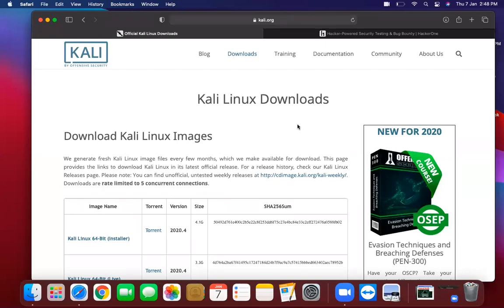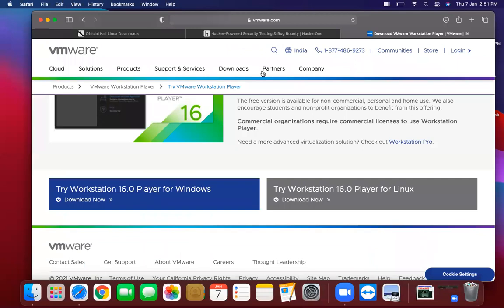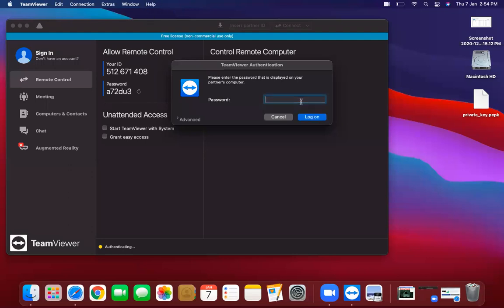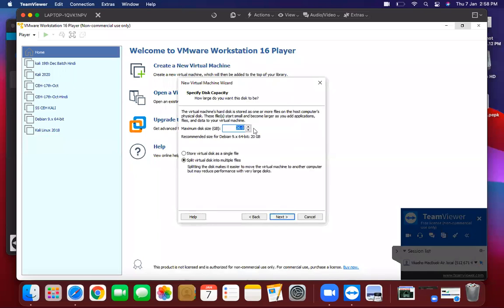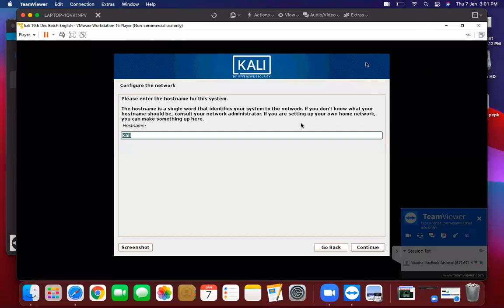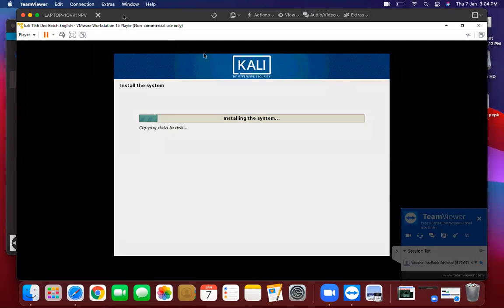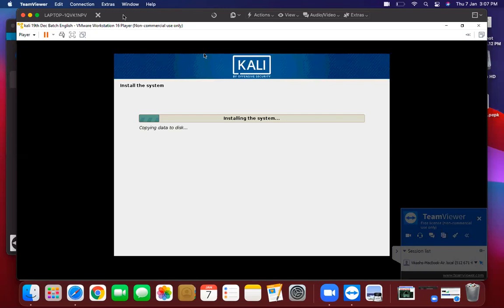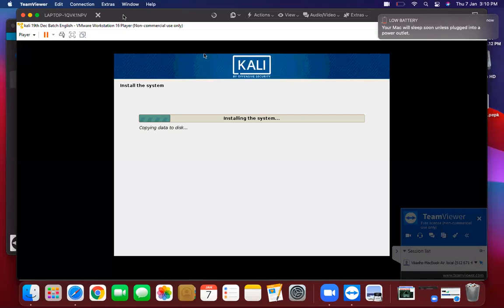Uncover the Shocking Secrets of Ethical Hacking! @ Lesson 2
Unbelievable! Discover the Truth Behind Ethical Hacking...
Discover How to Safely Hack and Protect Your Privacy
Uncover the Secrets of Ethical Hacking -- You'll Never Believe What Happens Next!
Unravel the Secrets of Ethical Hacking!
Uncover the Secrets of Ethical Hacking and Cyber Security||